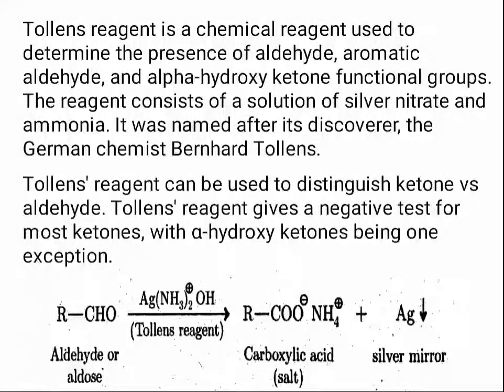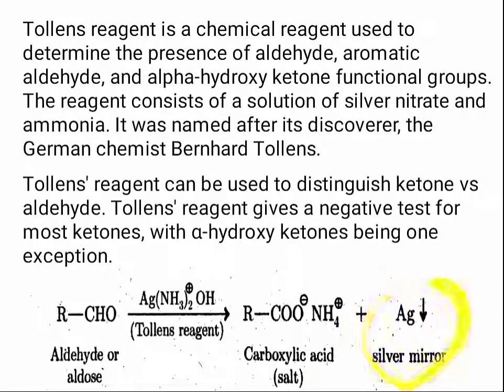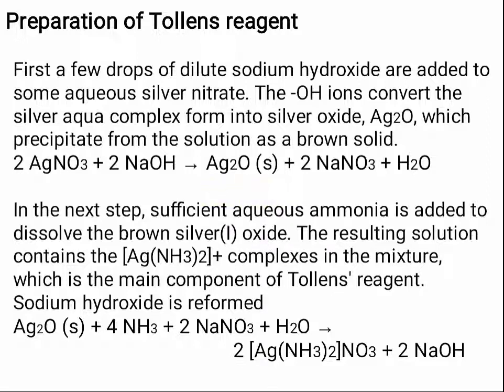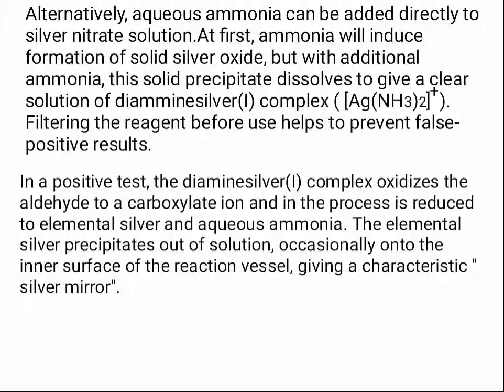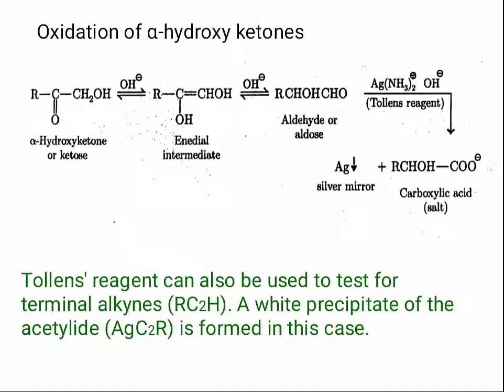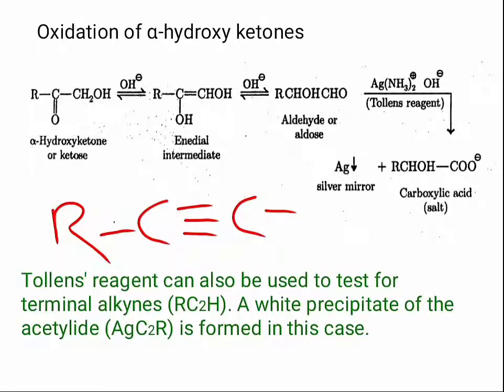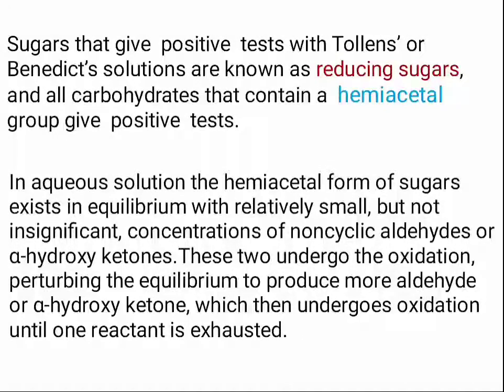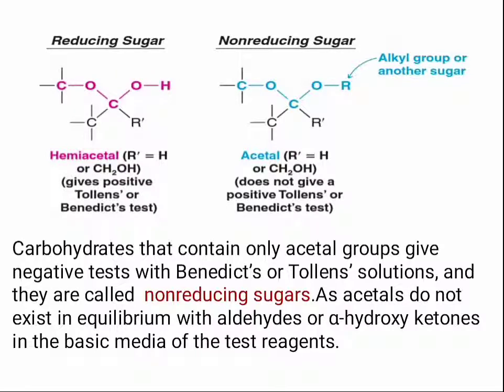Reducing Sugar, Nonreducing Sugar,Tollens Reagent